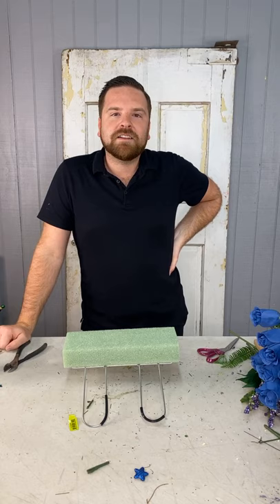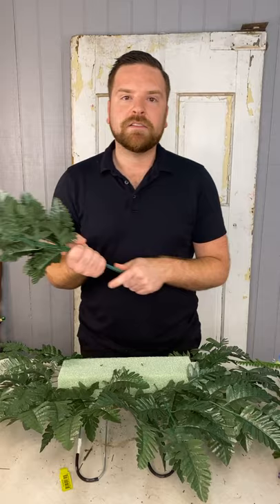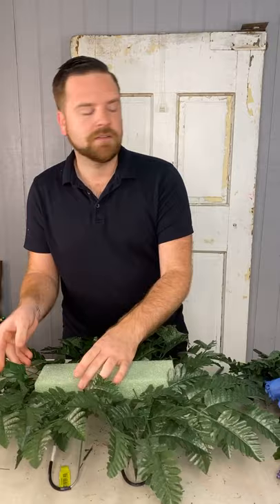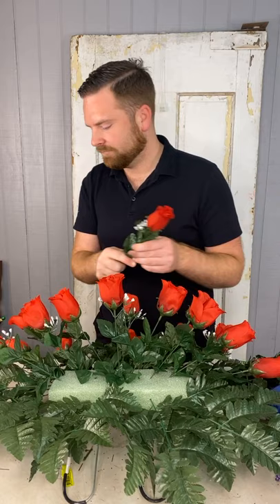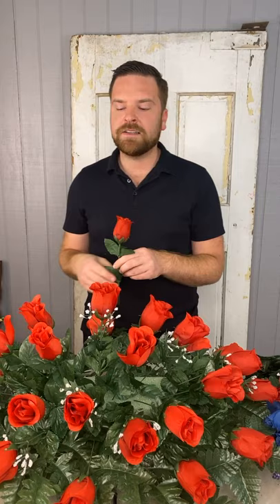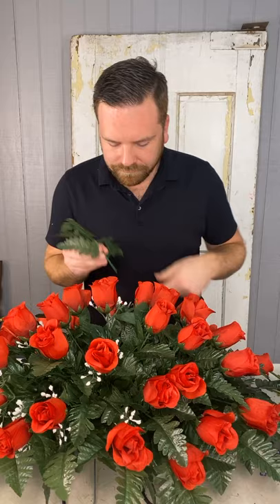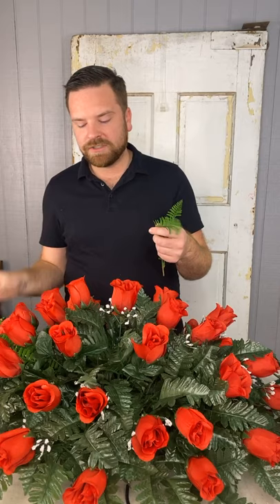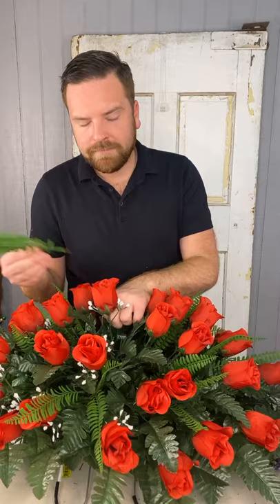Memorial Rose Saddle | Dylan Live Demo